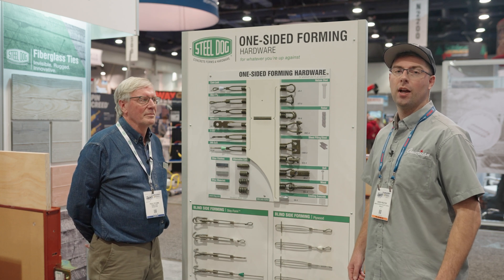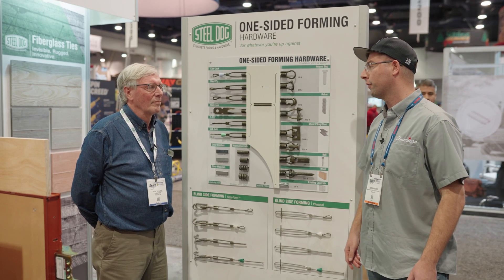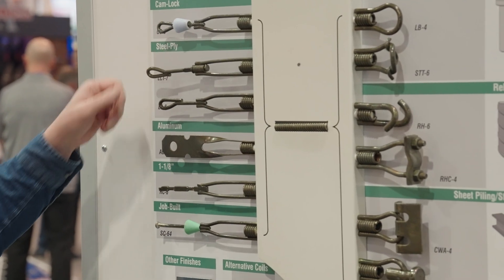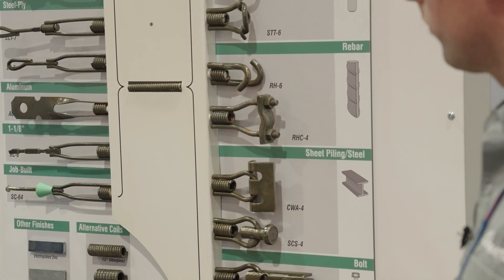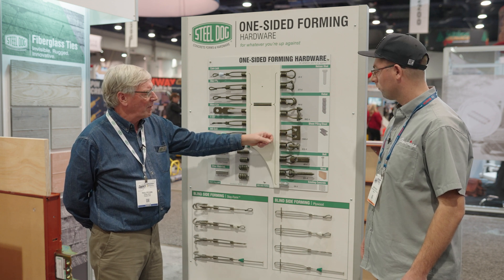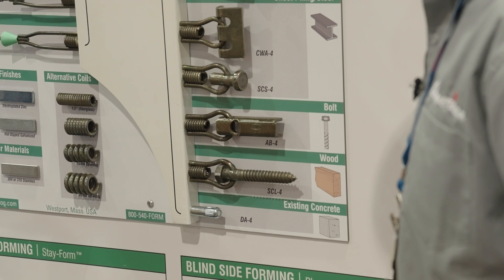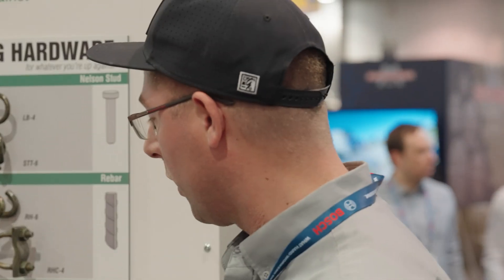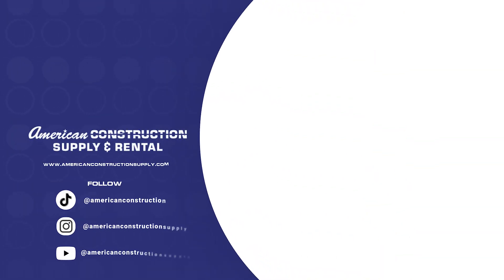SteelDog One-Sided Forming Hardware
One-sided forming is the practice of pouring a concrete wall up against an existing wall. The trouble is securing your formwork to the existing wall, and in the past this has been achieved with heavy and expensive external backbracing.
Steel Dog has revolutionized the world of One-sided and Blind Sided forming with solutions that eliminate the need for external bracing.  Our comprehensive system is based on making universal connections to coil rod using a "Transition Coil Tie."  We make these Transition Ties™ for most major form systems including Steel Ply Forms, Aluminum Forms, 1-1/8" Wood Forms, Gates Cam-Lock forms, and Job Built 3/4" ply Forms.

Beyond that we’ve developed a series of parts to tie into almost any existing wall, be it concrete, steel, wood, rebar, you name it we’ll help you form to it.